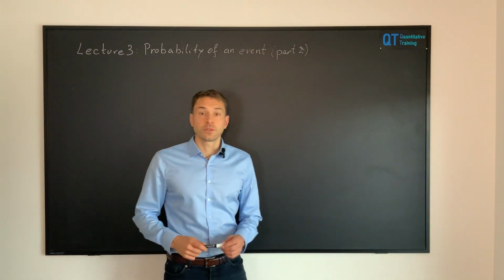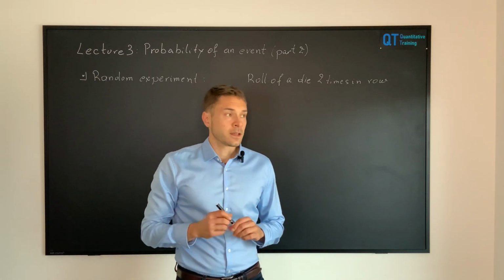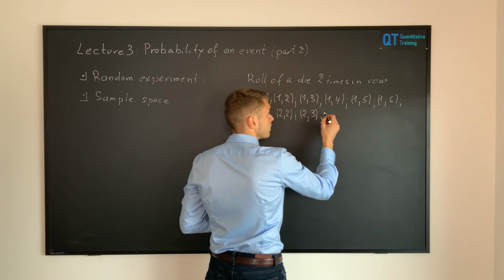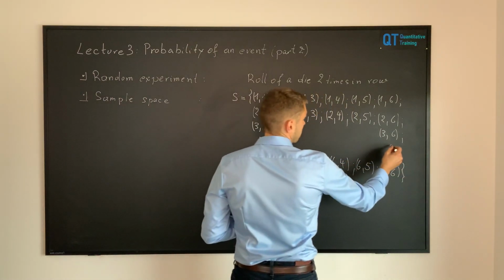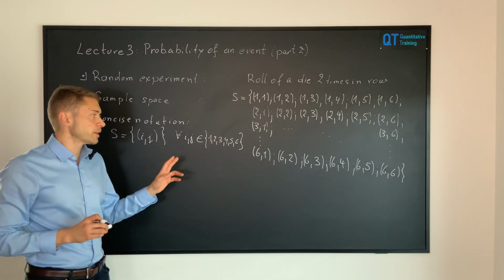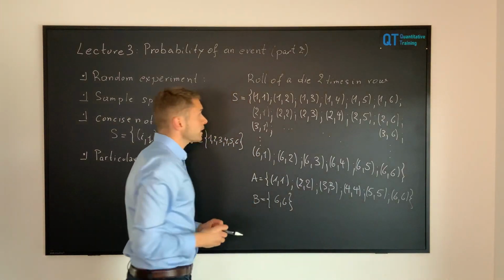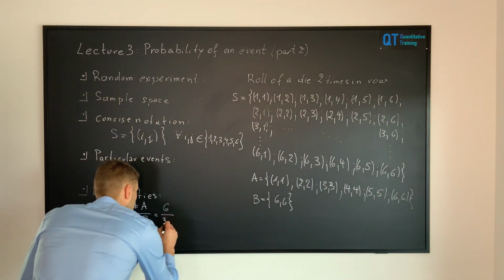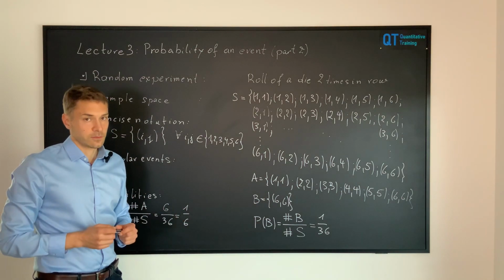Lecture 3: Probability theory - Probability of an event (part 2)